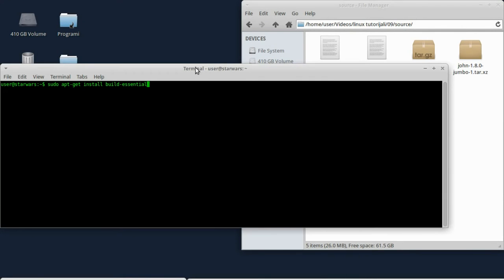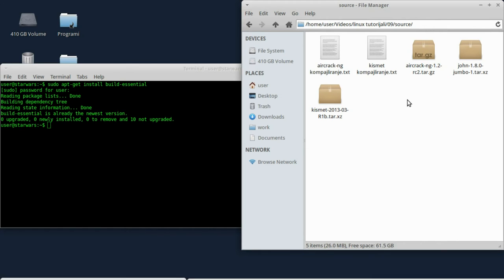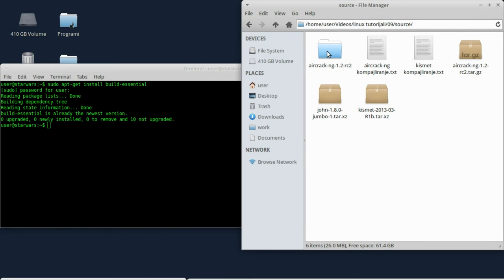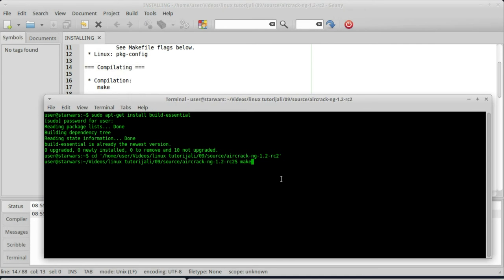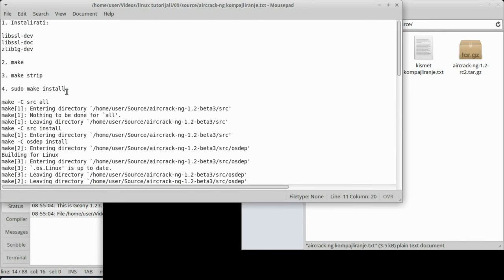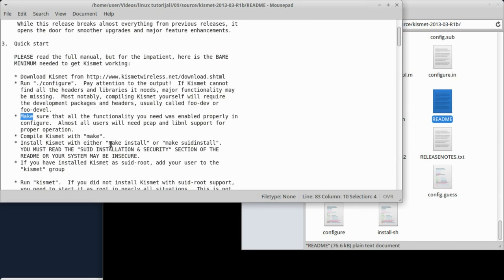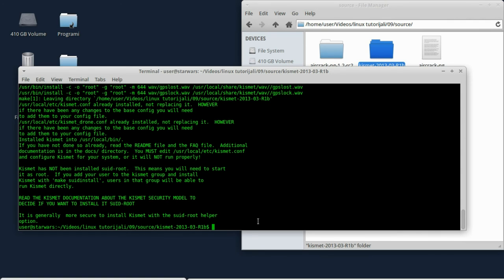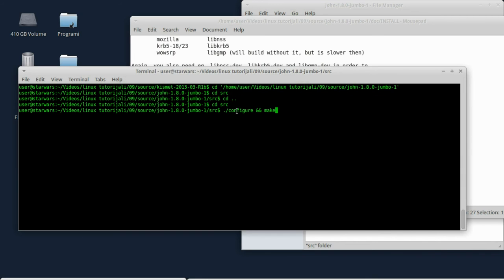Linux tutorijal 09 - Kompajliranje sors koda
Neki gledaoci su trazili tutorijal o tome kako kompajlirati sors kod, odnosno izvorni kod (source code).